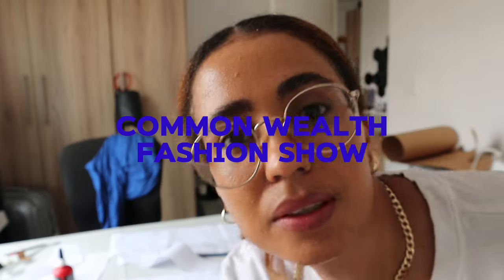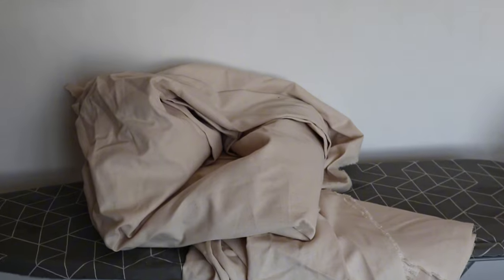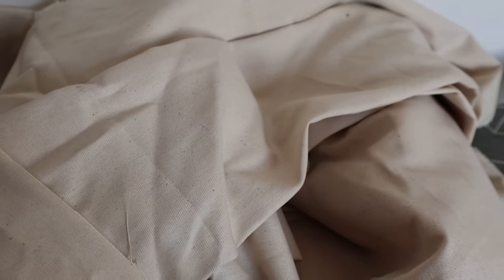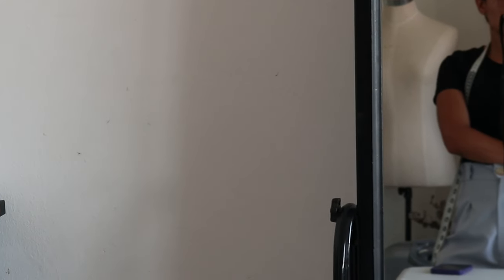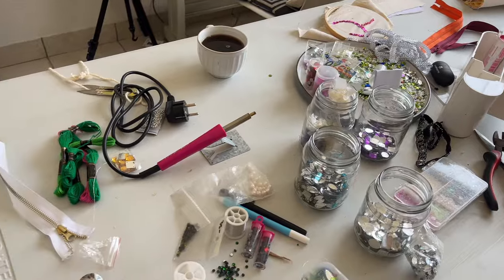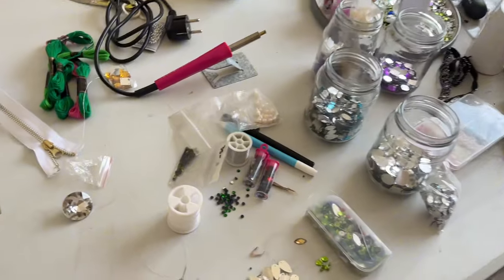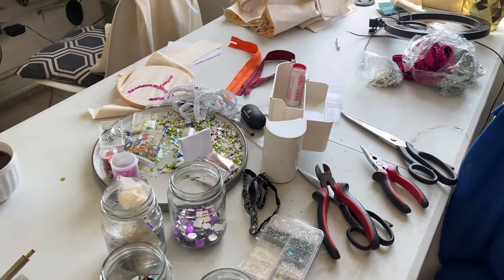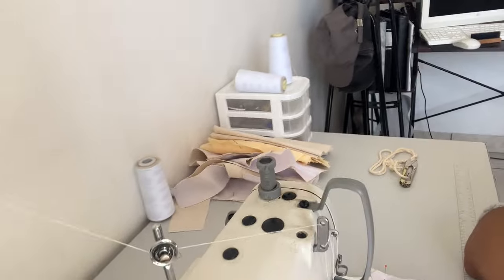Representing India | Common Wealth Fashion Show Vlog | Namibian Fashion Designer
Join me on an exciting vlog as I represent India among 11 commonwealth countries in Namibia.  As one of the 11 UNAM alumni chosen for this prestigious project in Namibia, I designed 2 looks inspired by the rich Indian culture in my own design aesthetic and understanding.